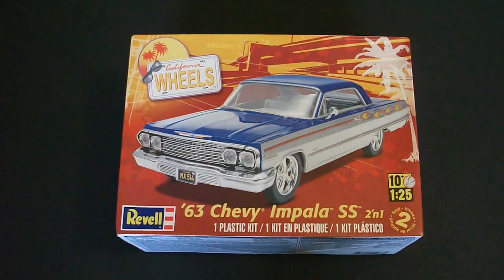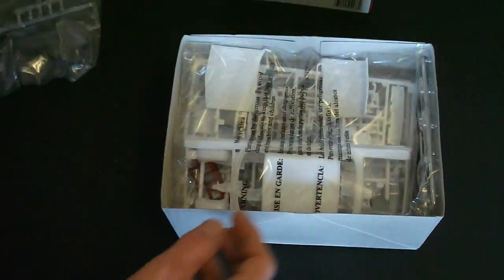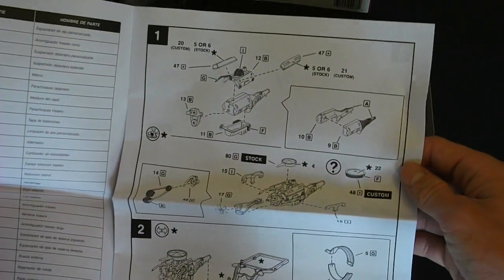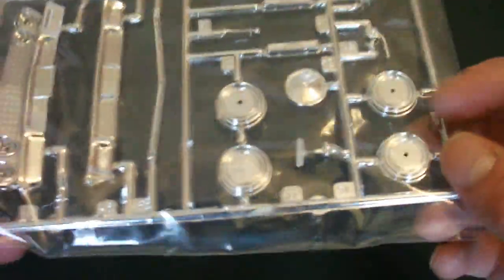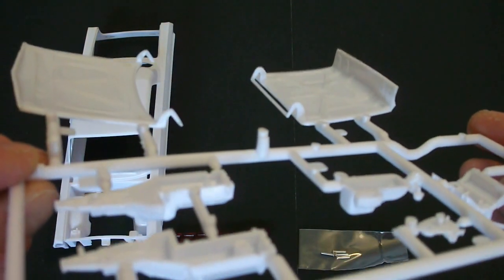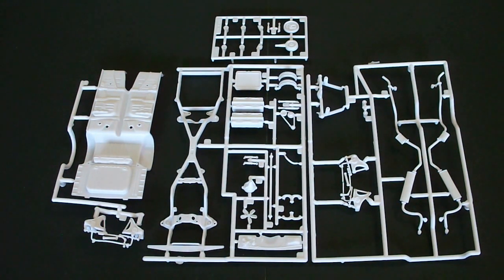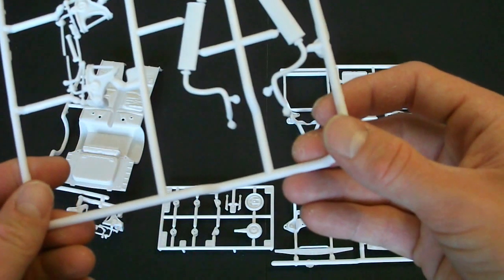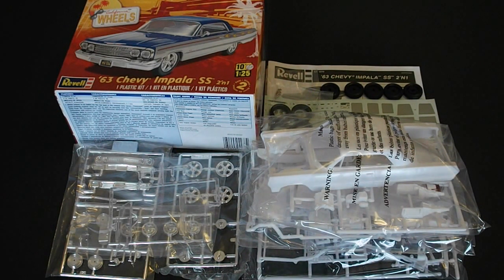#55 - 1/25 Revell 63 Chevy Impala SS 2 'n 1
SCM Review: 1/25 Revell 1963 Chevy Impala SS 2 'n 1 Model Kit